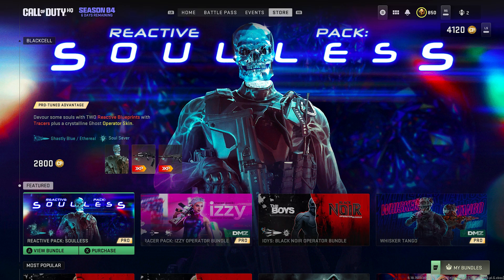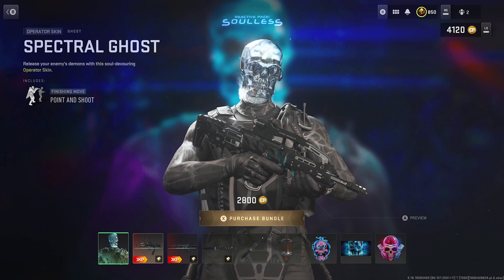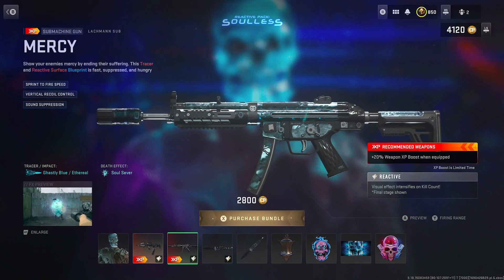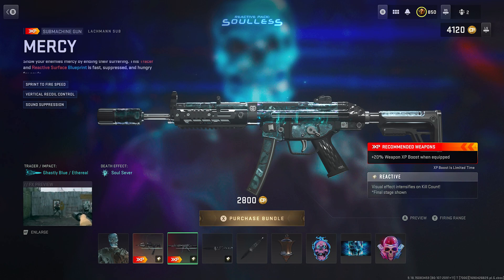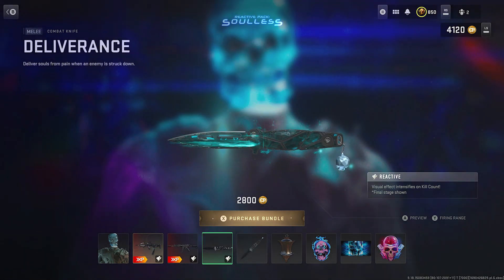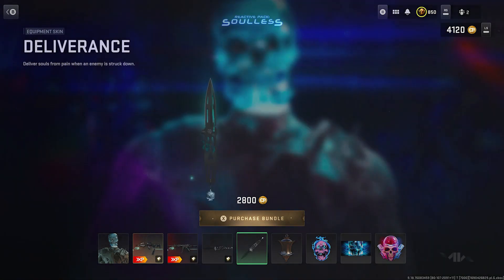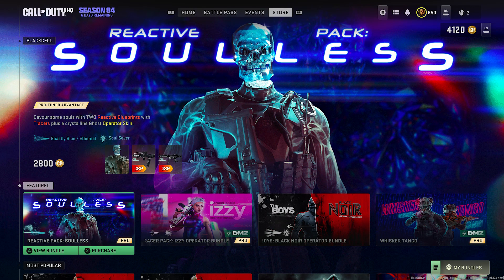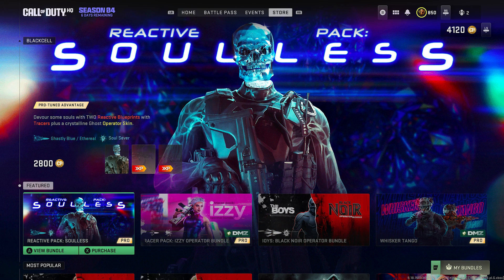MWII/WARZONE NEW REACTIVE PACK: SOULLESS (GHOST)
Whats up everyone! The final bundle or special bundle to be added to mwII/wz has arrived and its the SOULLESS reactive pack and boy has ghost never looked great. The reactive is there so lets check it out. hope you guys enjoy :)